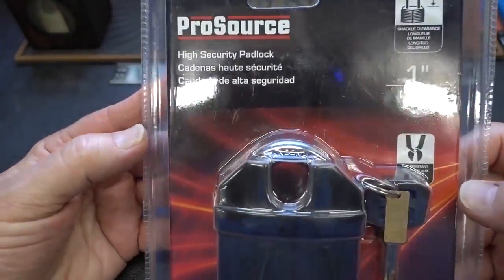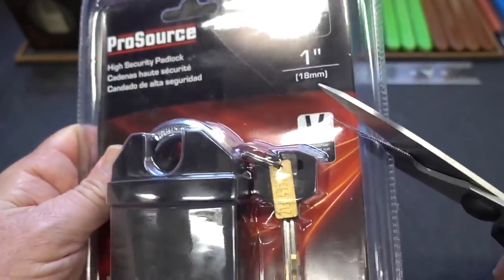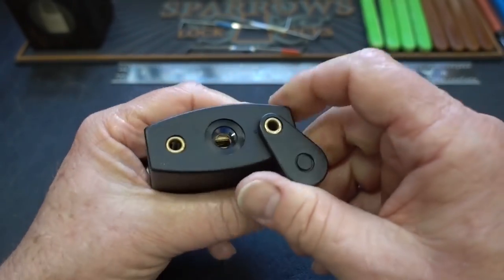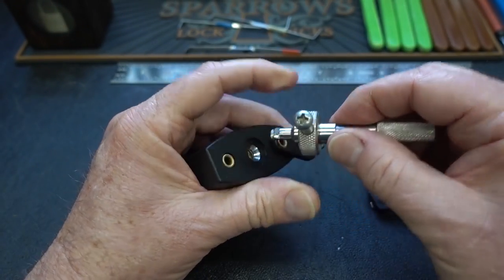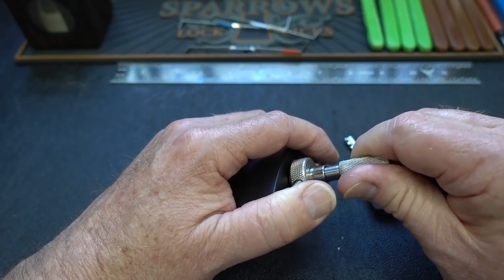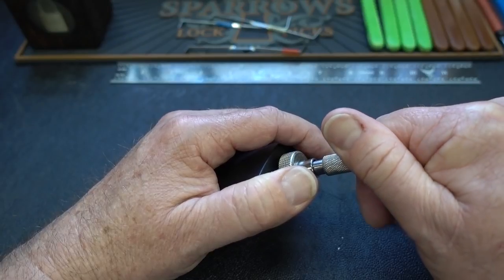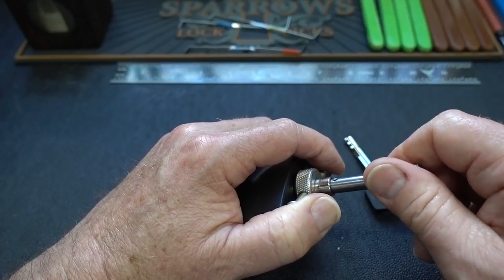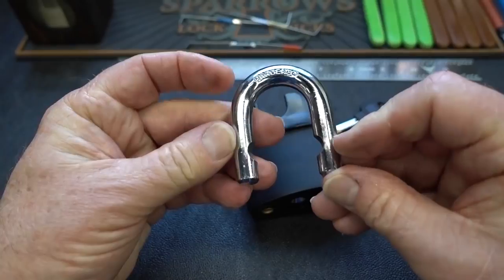(1416) ProSource Disc Detainer Picked Open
This ProSource Disc Detainer was a surprise!  I really didn't expect to find the full NINE discs in this lock - fully anticipating some false advertising - and it was quite difficult to get picked open.

Please do not send anything to the LockLab without first contacting me. Return postage is KILLING me, so anything sent without first contacting me will not be returned.